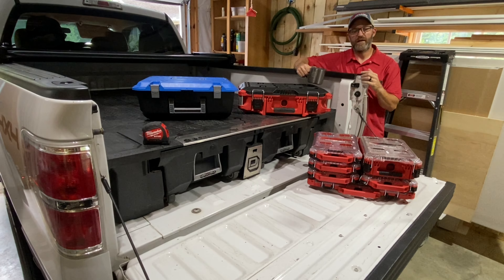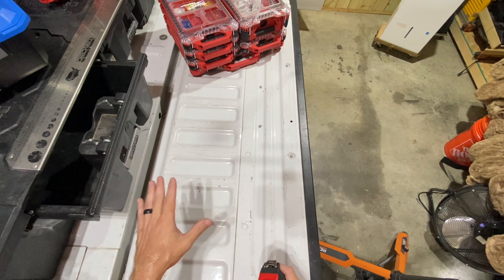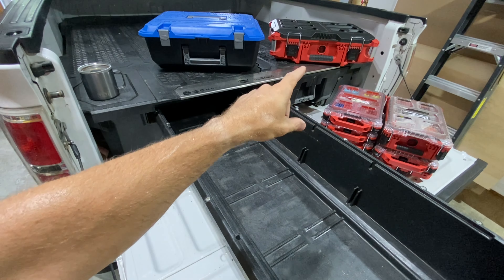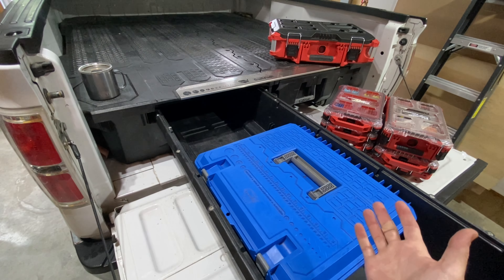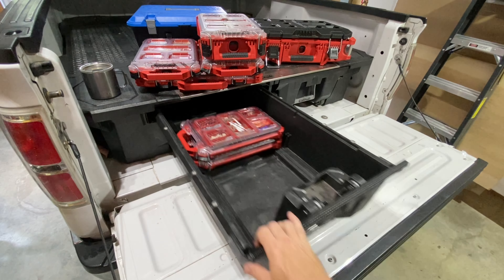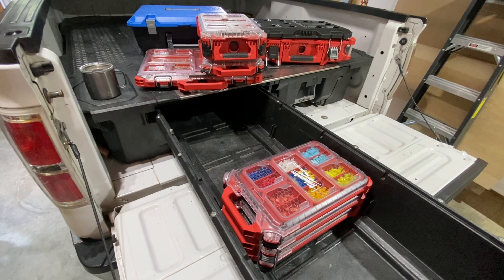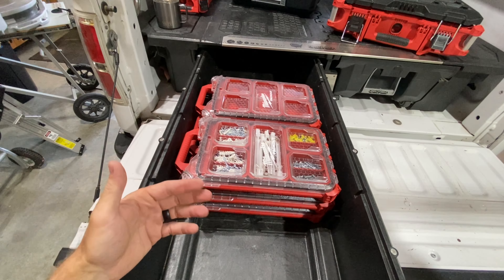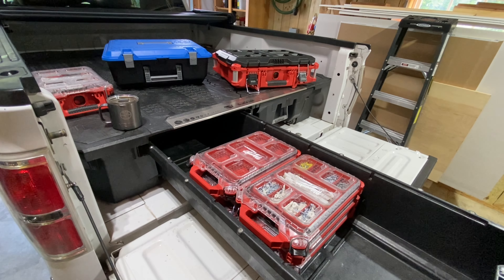Will Milwaukee Packout fit inside DECKED Drawers? Are they Compatible?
I use the Decked Bed Storage along with Milwaukee Packout.  I have a video of how I use the two for my Truck Loadout

Since I primarily use the Packout in the cab of my truck, I have been asked multiple times if they will fit in the DECKED System drawers.  I tried it out and the answer isn't yes or no. I decided to make the video so you could decide for yourself. Are they the perfect marriage, or as compatible as Johnny Depp and Amber Heard?

I hope I answer the question but if you have others just leave them in the comments below.

TIME STAMPS:
00:00 Intro
01:38 DECKED Drawer Measurements
03:30 Decked Box & Milwaukee Packout Toolbox Comparison
07:02 Milwaukee Packout Organizers
10:52 My Opinion and Outro